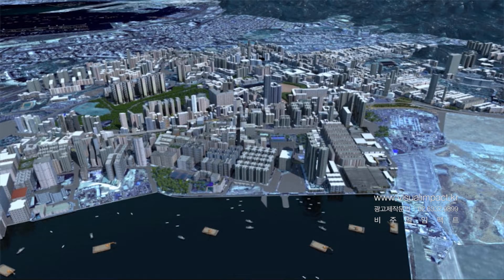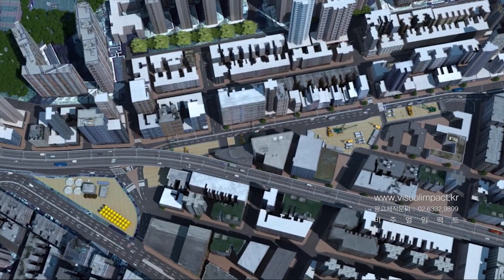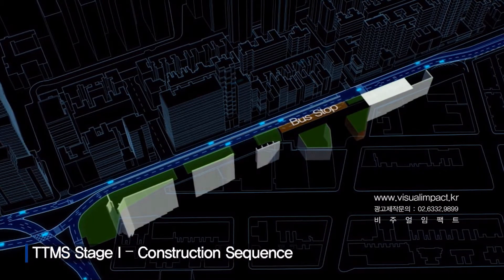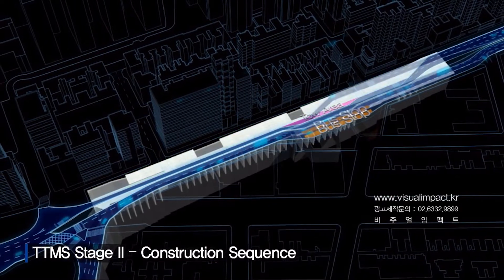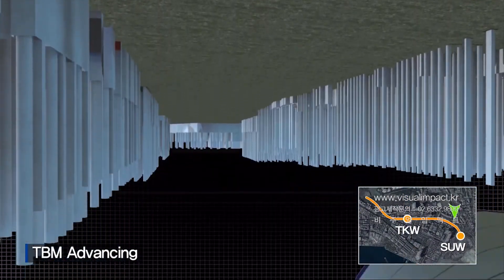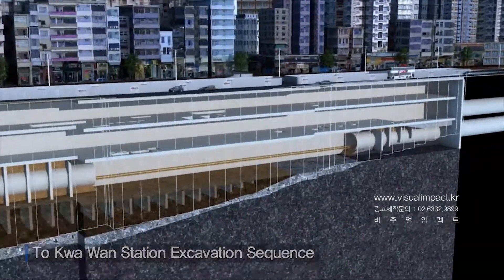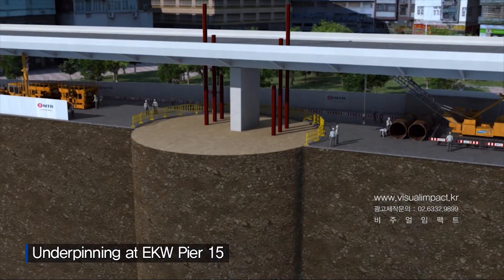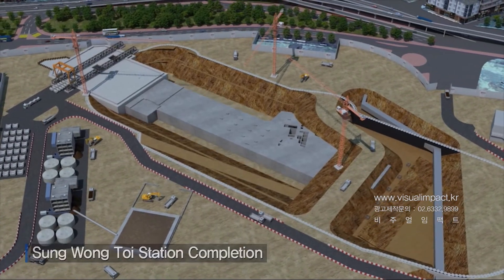지하철 공사, GTX, 토목홍보영상, TBM, 삼성물산 101번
삼성물산 홍콩지하철 BIM 홍보영상

Visual Impact is a global AD company striving to provide the best quality to our customers based on a wide range of experiences and technological know-how in the industry.
 We are always with our customers and support our customers under the corporate catch phrase of “Passion, Energy, and Consistent Research and Endeavors towards Creativity”
Please do not hesitate to ask for solutions should there be any inquiries about your project.